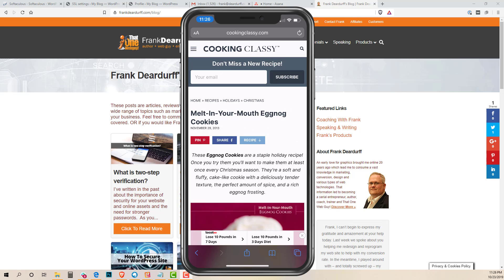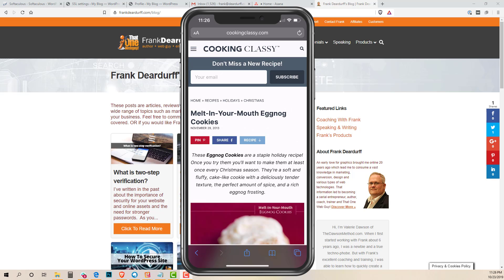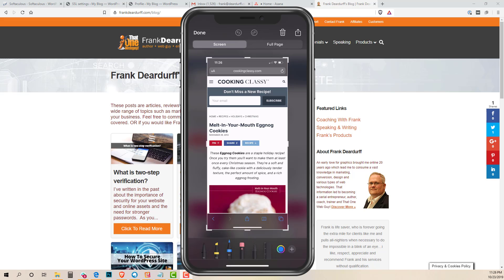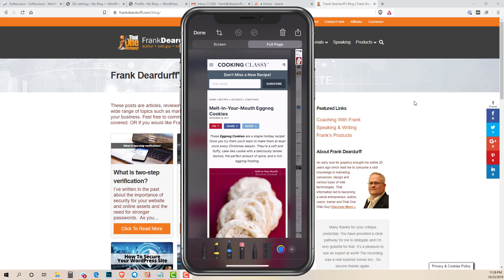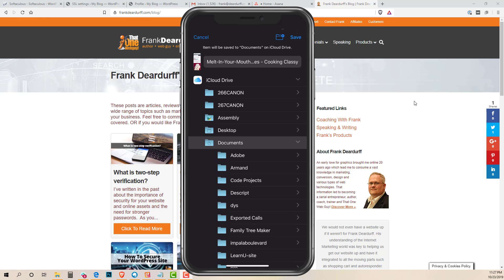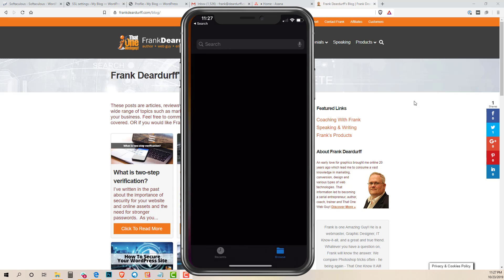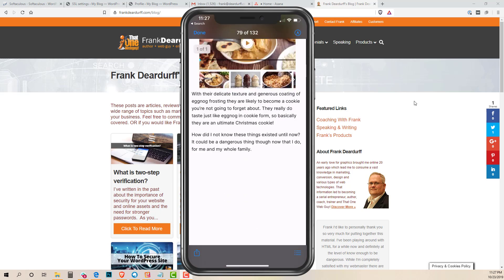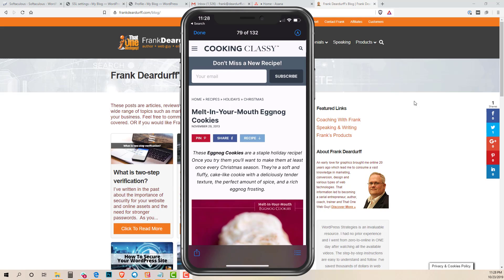Full Page Screen shot iPhone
Full page screen shot iPhone If you are looking for Full page screen shot for your iPhone, then watch this video to learn everything you need to know about hot to take a full page screen shot iPhone